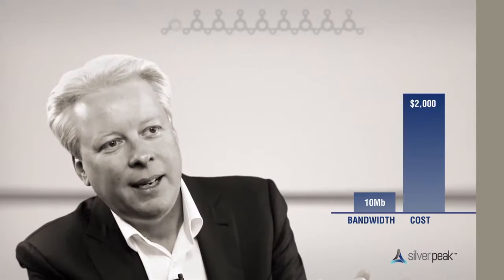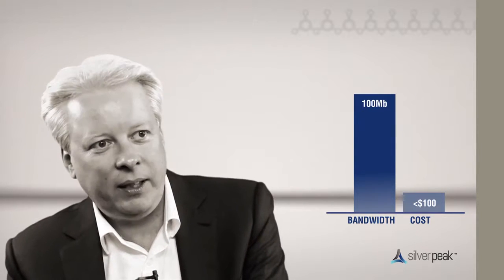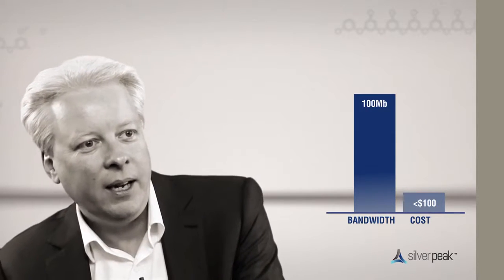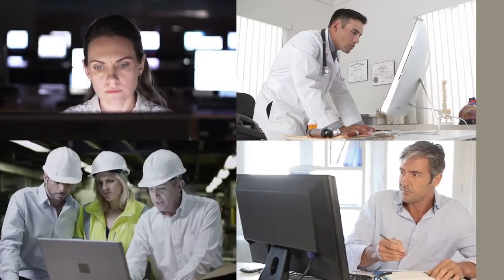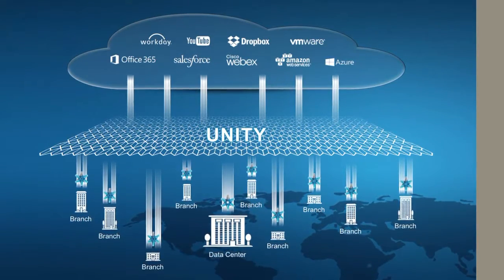SD WAN Building a Virtual WAN with Silver Peak